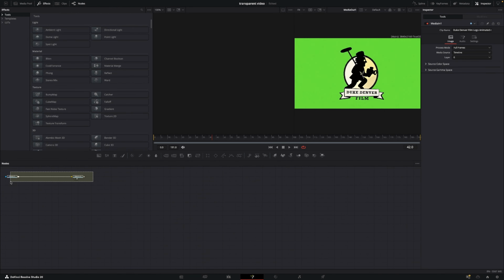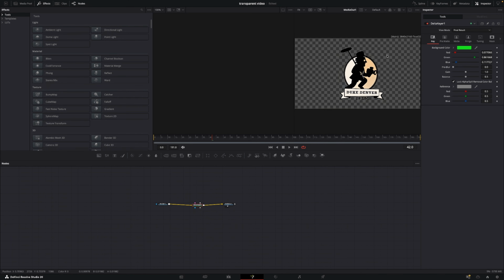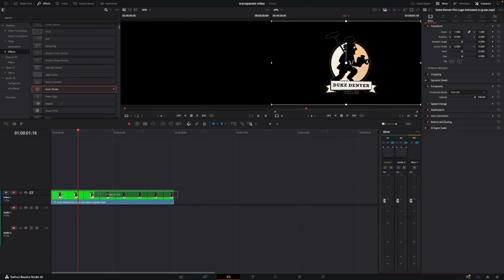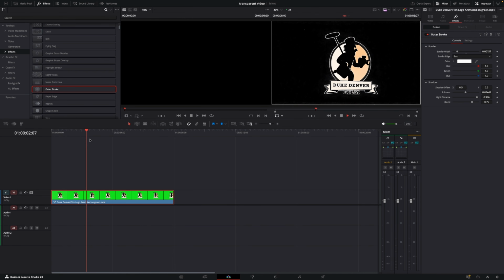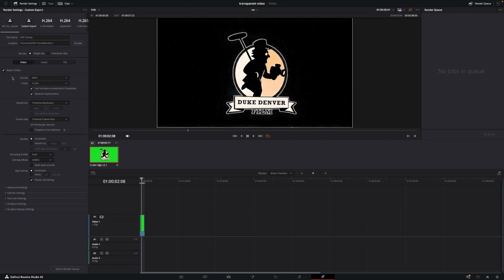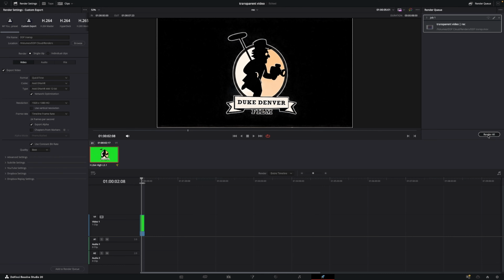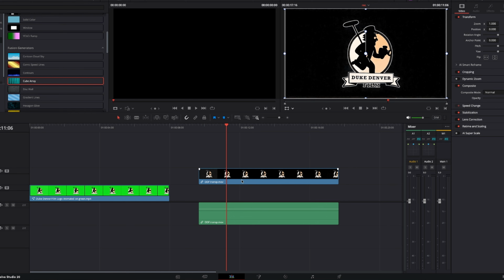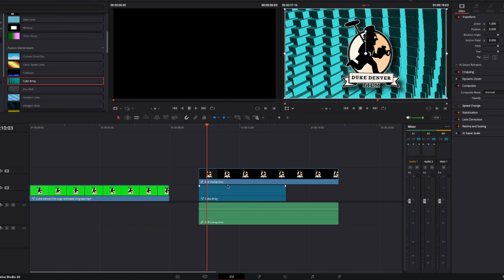Davinci Resolve 20⎜ How to deliver transparent backgrounds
In this Davinci Resolve 20 tutorial, you will learn how to deliver transparent backgrounds.
Duke Denver Film åbner nu op for workshop og kurser bl.a. i DaVinci Resolve og Fusion.